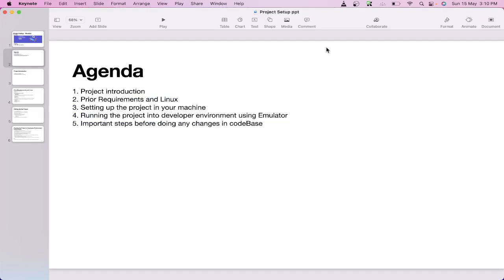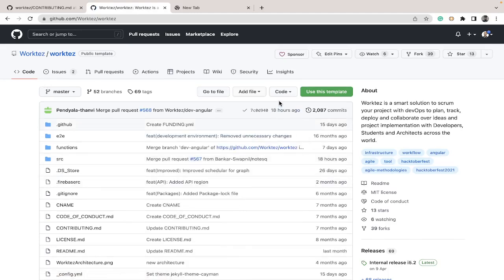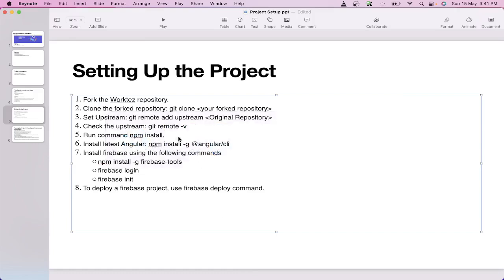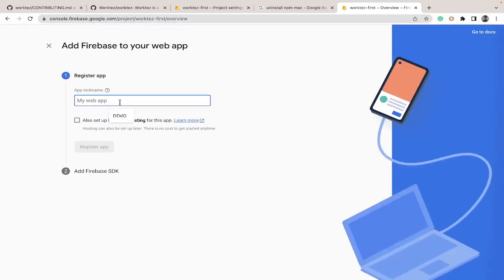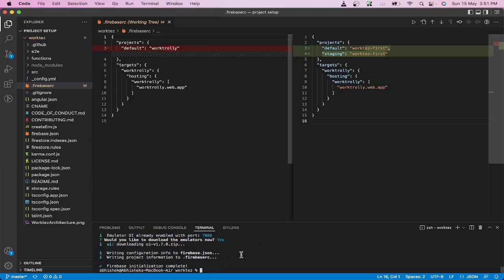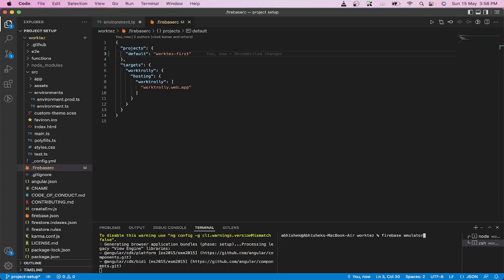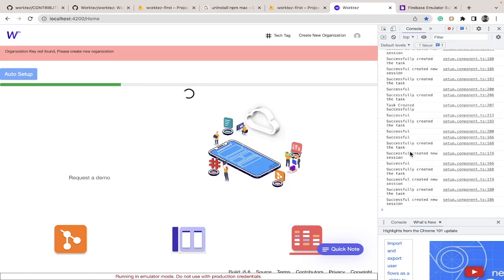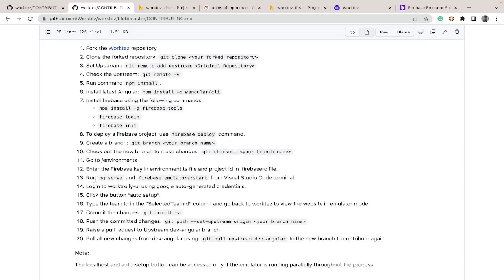Worktez Project Setup | Setting up the project in your machine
This is a tutorial video for setting up our project in your machine and become a contributor to worktez.